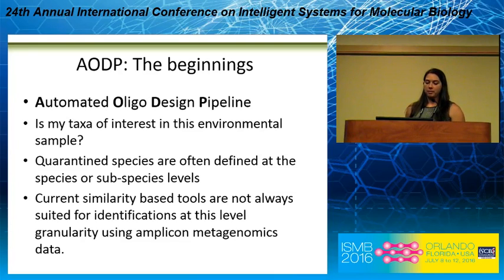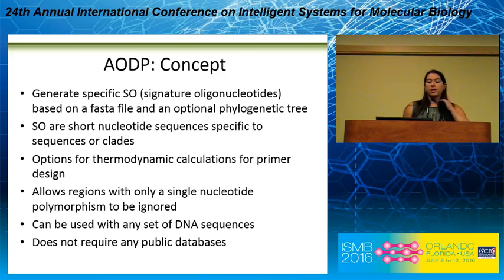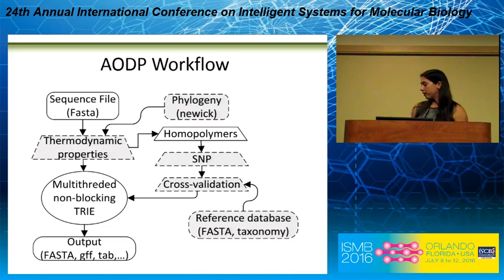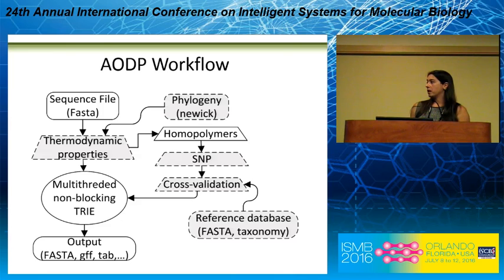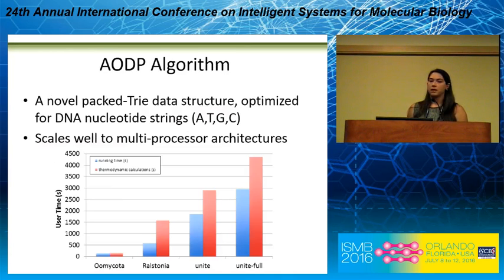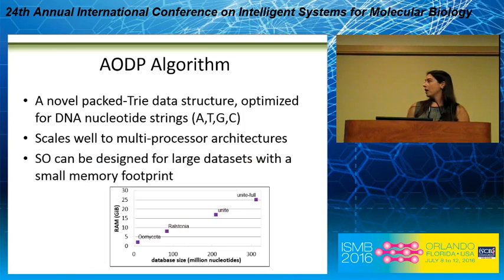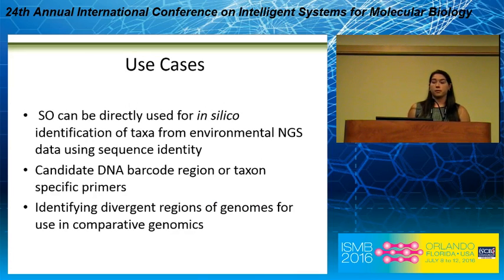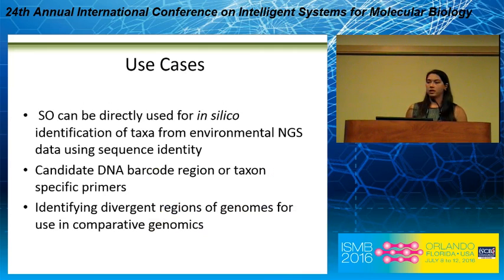AODP: An improved method for signature oligonucleotide... - Christine Lowe - Oral Poster - ISMB 2016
AODP: An improved method for signature oligonucleotide design - Christine Lowe - Oral Poster - ISMB 2016